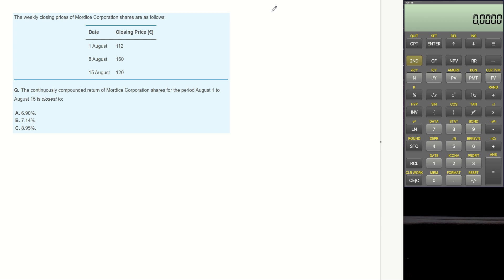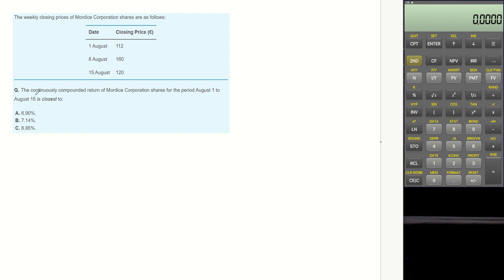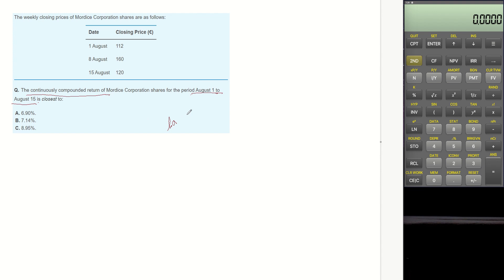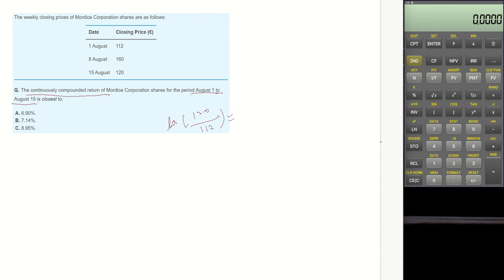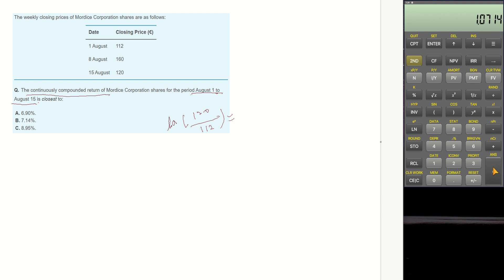Continuously compounded return